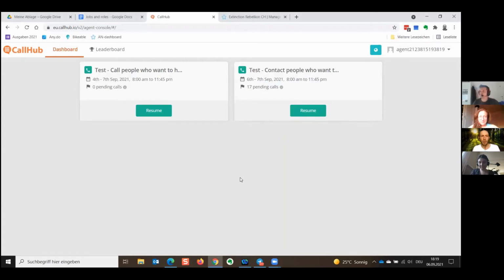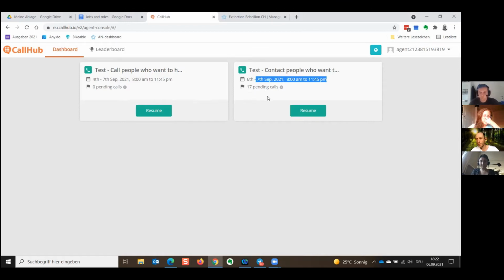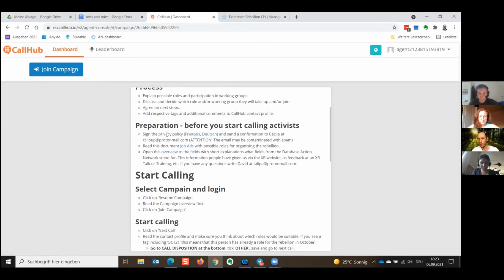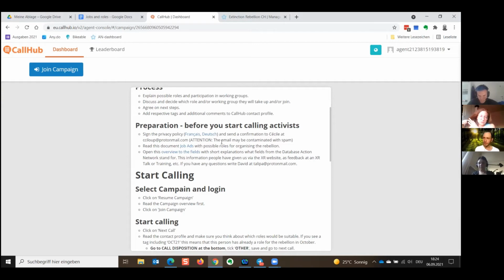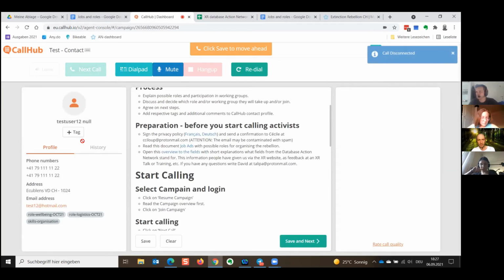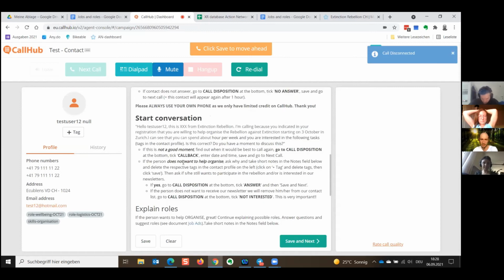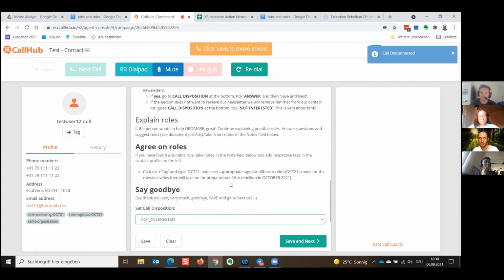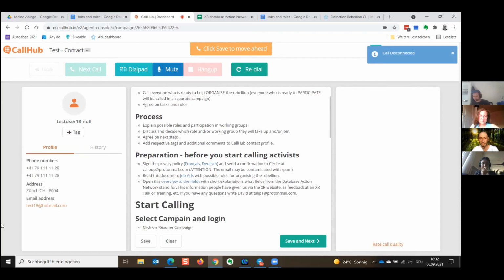HOW TO: Rebel Ringing | Outreach | Extinction Rebellion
David, from the Outreach team, demonstrates how to use the Call Hub platform, to call rebels who signed up for various roles.

Aidez XR à mobiliser, faites un don/ Helfen Sie XR bei der Mobilisierung, leisten Sie eine Spende

Nos trois revendications / Unsere drei Forderungen
1/ Dire la vérité / Die Wahrheit sagen
2/ Agir maintenant / Jetzt handeln
3/ Au-delà de la politique / Jenseits politischen Spaltungen